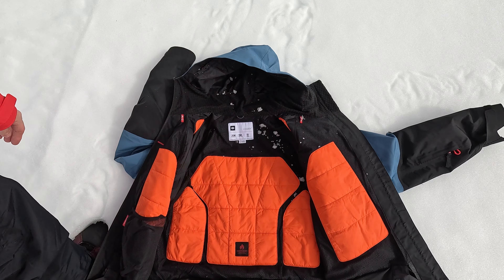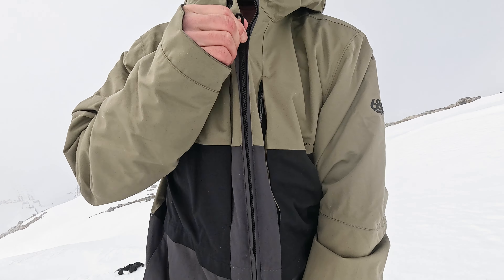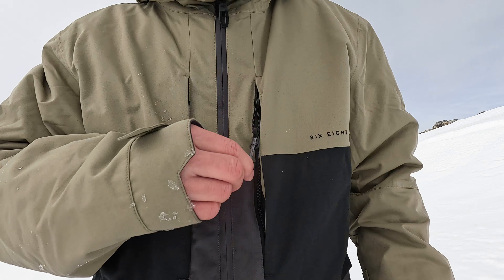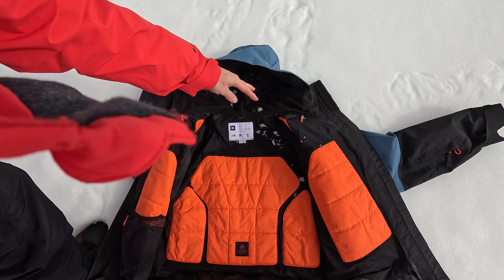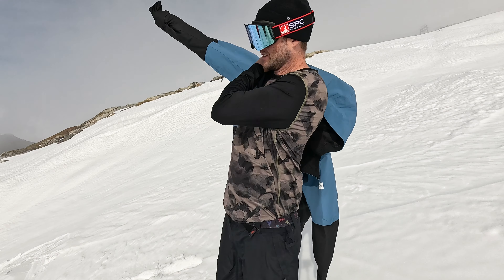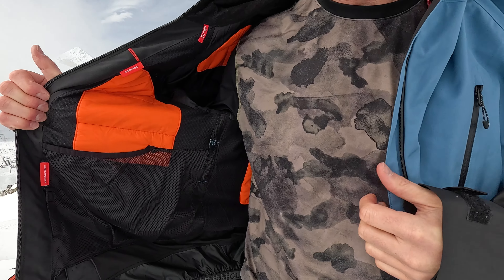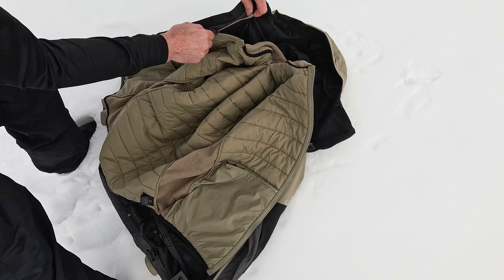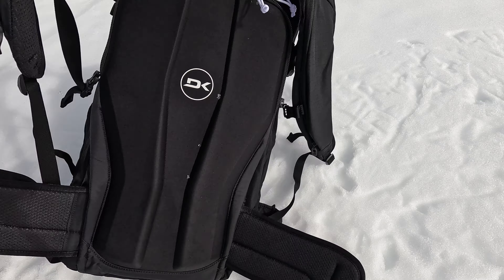How to Pick the Best Snowboard Jacket for You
686 Jackets